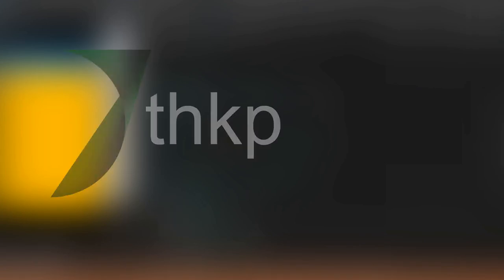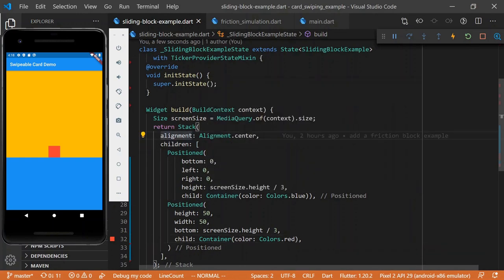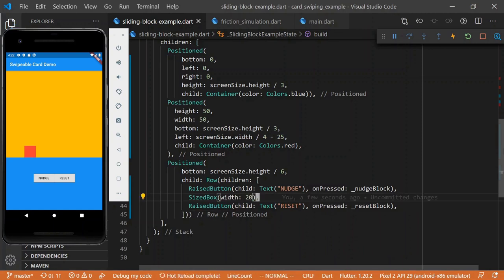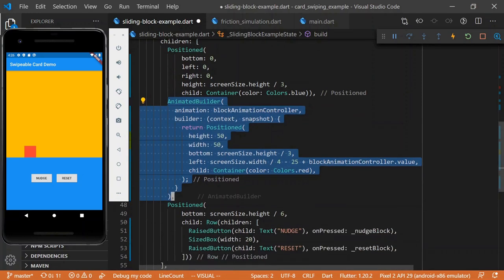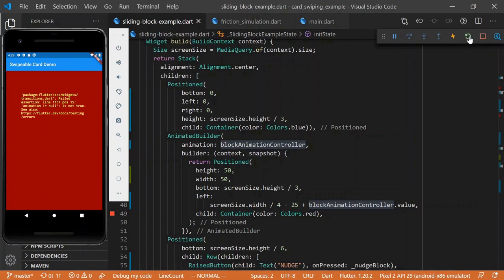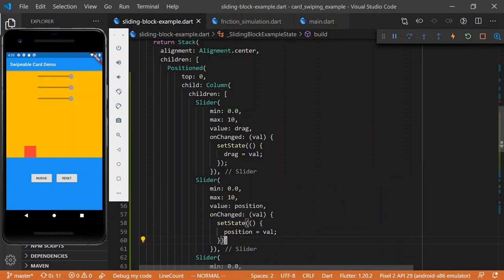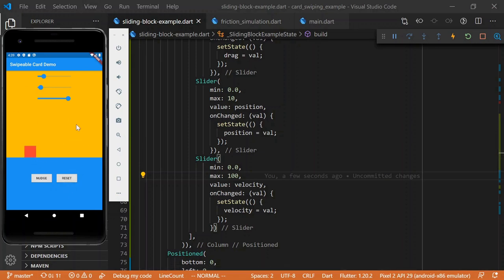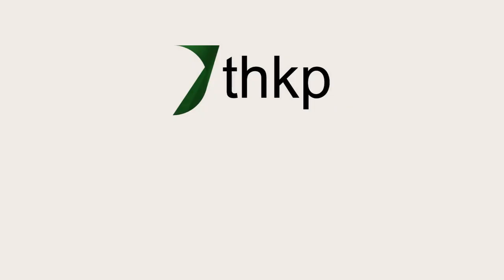Flutter FrictionSimulation Walkthrough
In this video, we explore Flutter's FrictionSimulation utility and how you can use it to create physics-based animations.

If you aren't interested in seeing the setup, I'd recommend skipping to the "Experimenting with Parameters" chapter which is where we start to dig into what the different parameters of the FrictionSimulation actually mean.

Chapters:
00:00 - Setting up the scene
05:09 - Enabling Animations
07:44 - Implementing Reset Block
09:22 - Debugging Hot Reload
10:32 - Implementing Nudge Block
11:15 - Adding Sliders for FrictionSimulation Parameters
13:04 - Experimenting with the Parameters
13:17 - Investigate Velocity Parameter
14:36 - Investigate Drag Parameter
16:05 - Investigate Position Parameter
16:55 - Position Parameter Use Case
17:30 - Outro